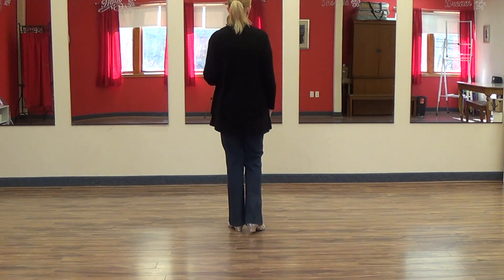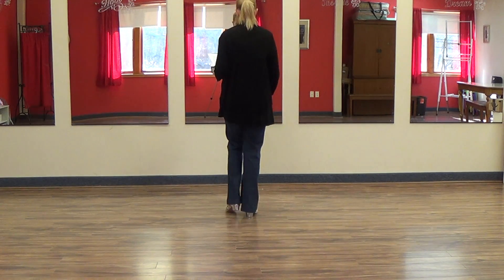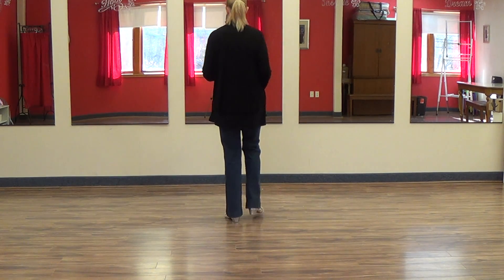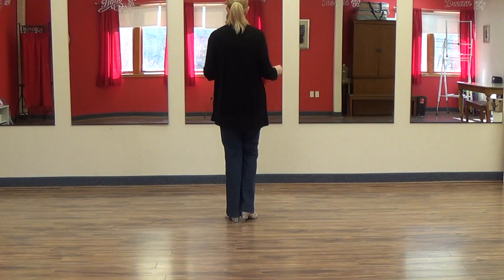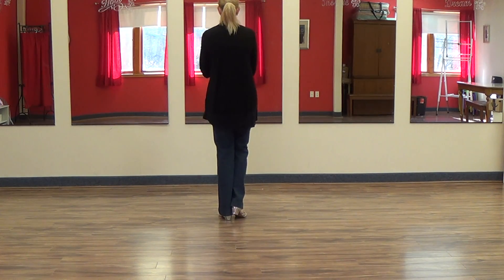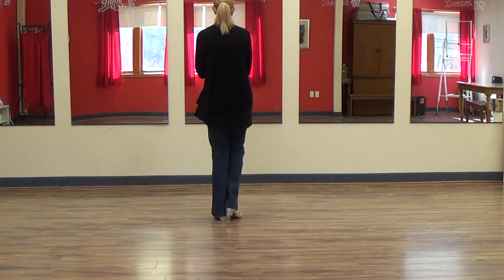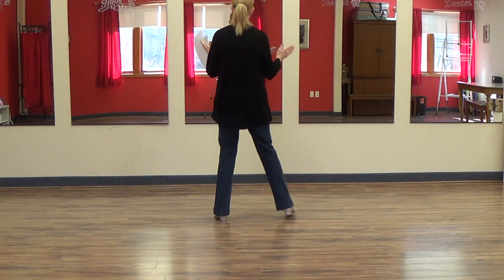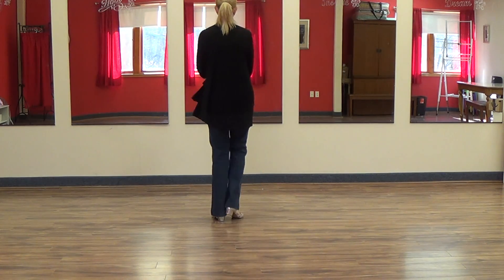EZ Sexy Tractor